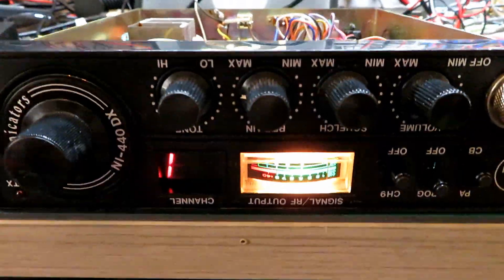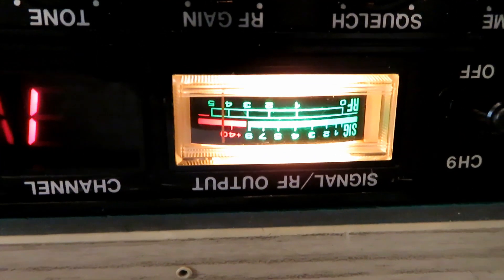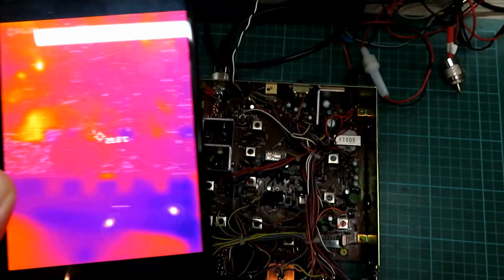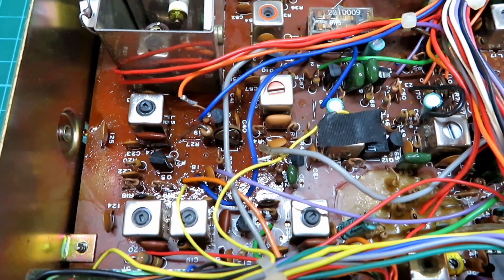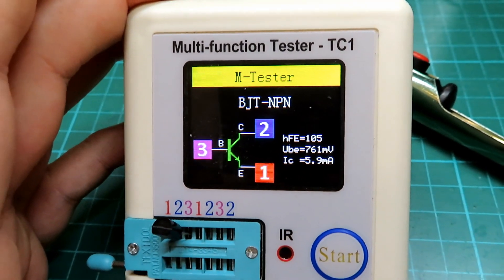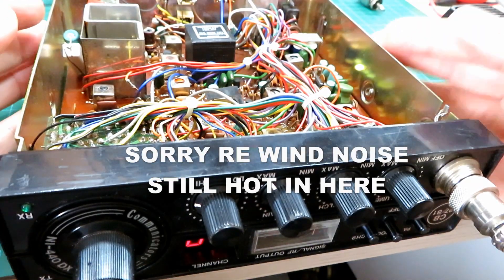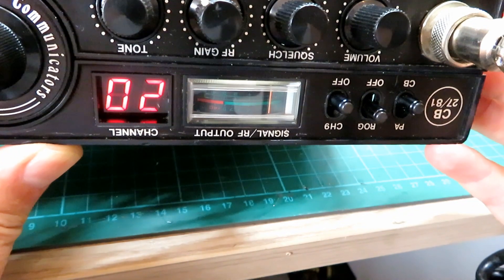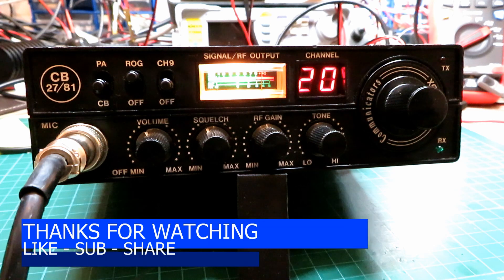USING A CHEAP THERMAL IMAGING CAMERA TO FIND A FAULT IN A 40 YEAR OLD CB RADIO - EASY FIX?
On this video we use a cheap thermal imaging camera to quickly diagnose a fault in a vintage CB radio, but as always its not always as simple as it first seems.